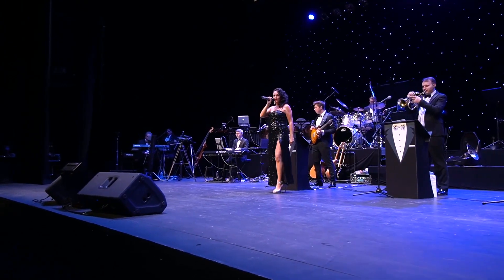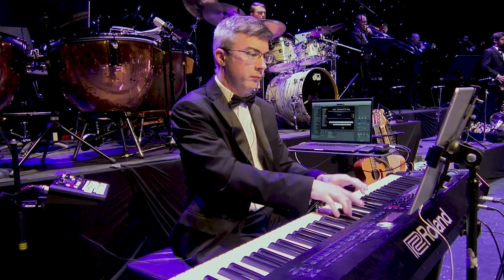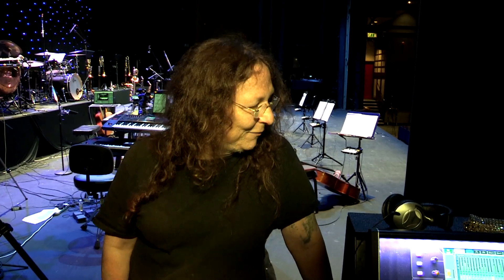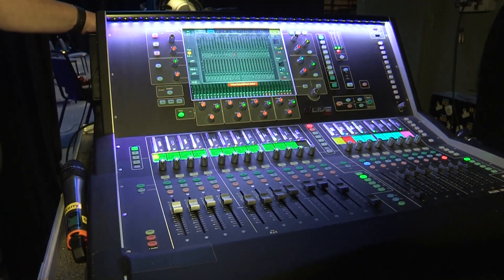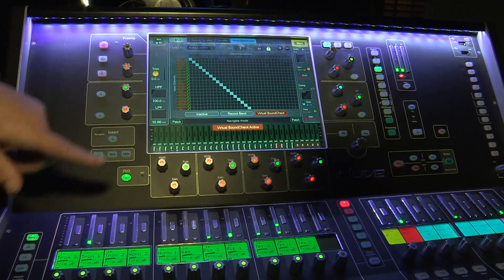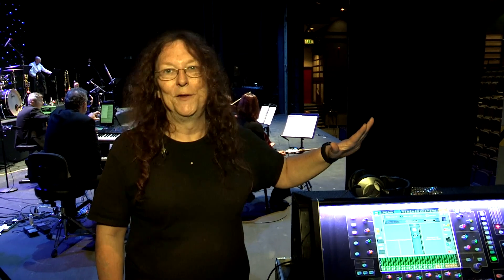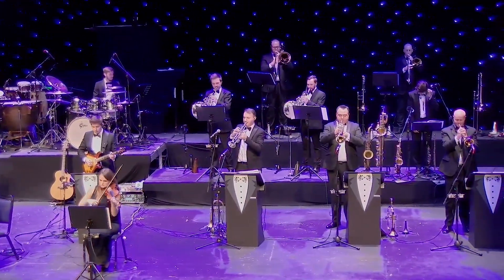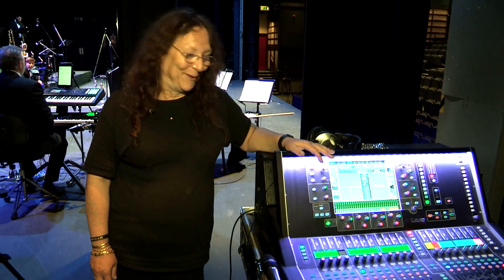dLive & Q The Music Show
The fantastic 'Q The Music Show James Bond Tribute Band' recently recorded a series of on-demand lockdown sessions using dLive - find out how FoH Engineer Karen Andrews made it all happen.